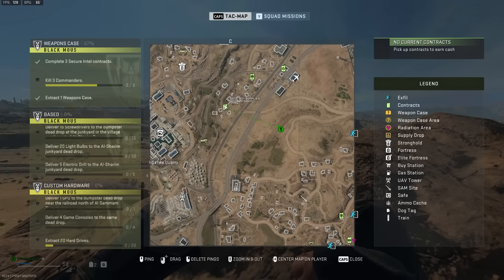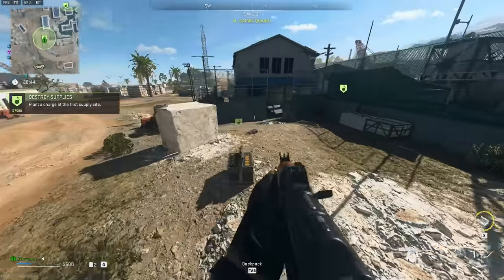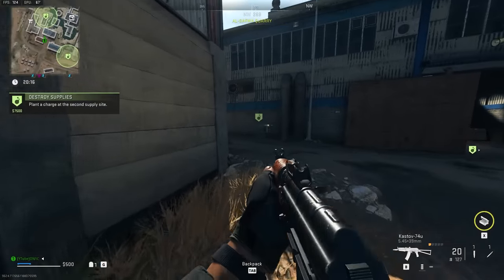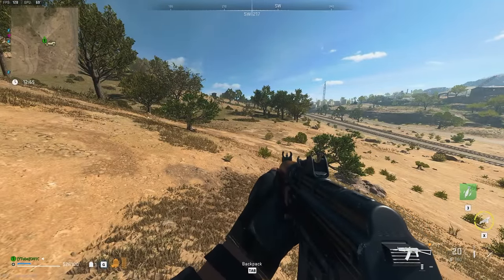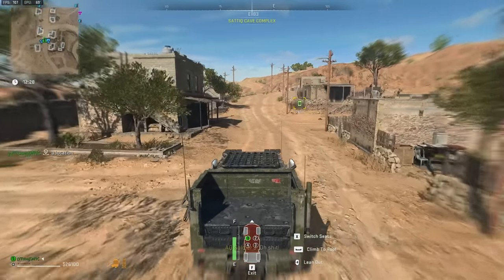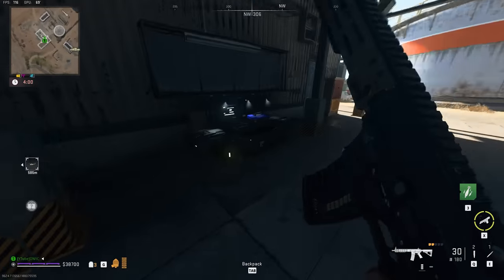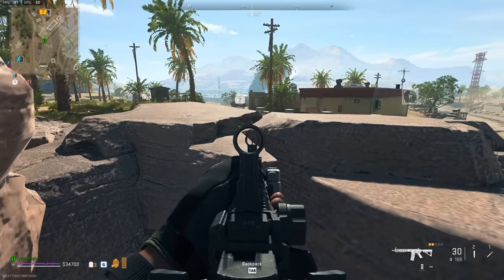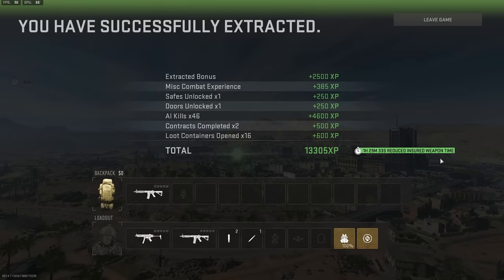DO THIS if You Died in Solo DMZ!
This video is a Part 2 DMZ Guide on how to regain as fast as possible after dying!

For What Is Right - Trevor Kowalski
Runoff - Jobii

►DMZ Sensitivity: 800 DPI, 4 Game Sens, 120 FOV, 1.33 , Gradual

My Videos are very much inspired by and similar to Aculite, jackfrags, Westie, Stodeh, StoneMountain64, Fugglet, Tomographic,  Handler, M3RKMUS1C, NateGibson,  Jei V, and FRANKIEonPC!